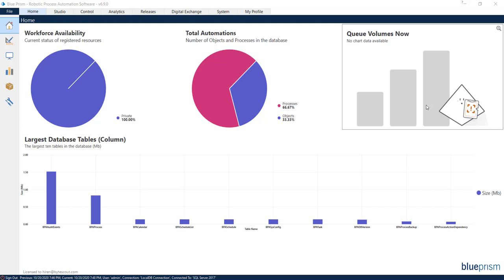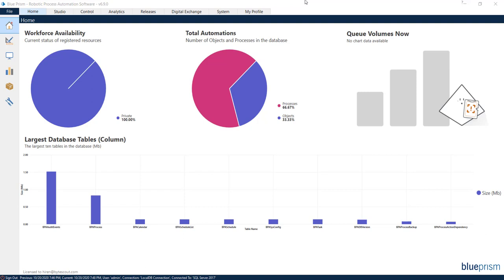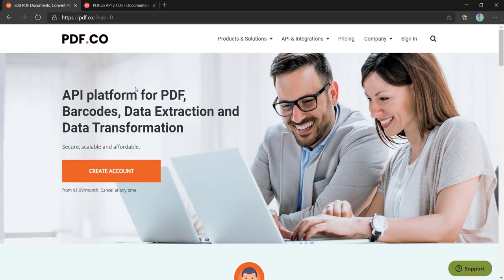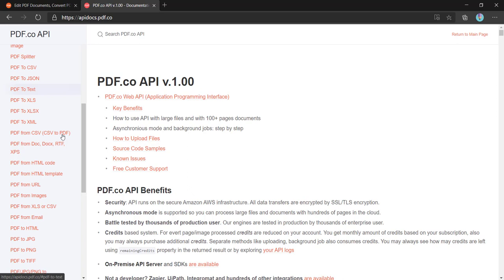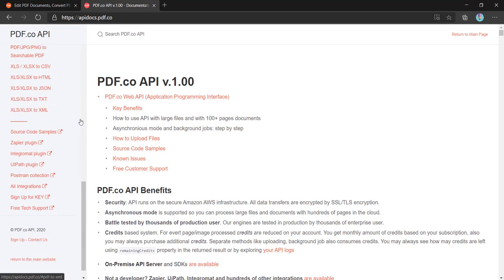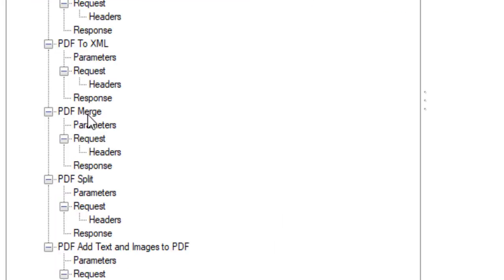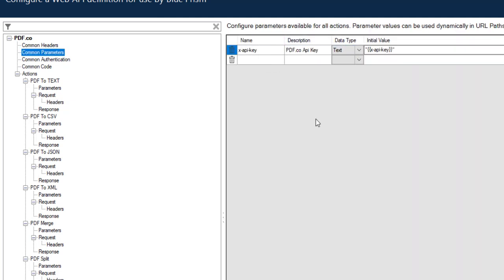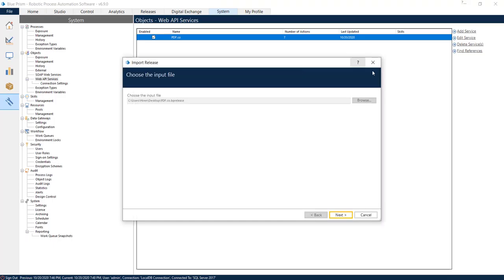PDF.co Extension for Blue Prism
Blue Prism is leader in RPA market place. It has robust framework to configure automation activities by using various in-build Visual Business Objects (VBO) as well as configuring other APIs. On the other hand PDF.co provides exceptional functionality to work with PDFs. This video is all about Blue Prism plugin for PDF.co. We'll see brief about actions provided by PDF.co plugin, as well how to extend it.

Following are the actions currently provided by this plugin:
- PDF to TEXT
- PDF to CSV
- PDF to JSON
- PDF to XML
- Split PDF
- Merge PDF
- Add Text/Image to PDF
- Fill PDF forms